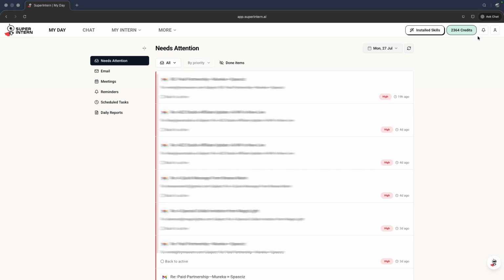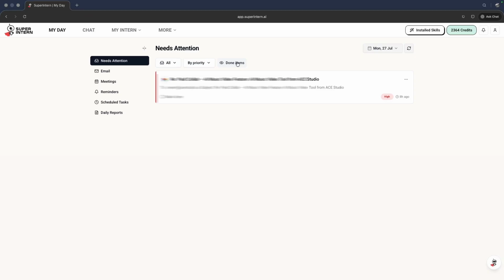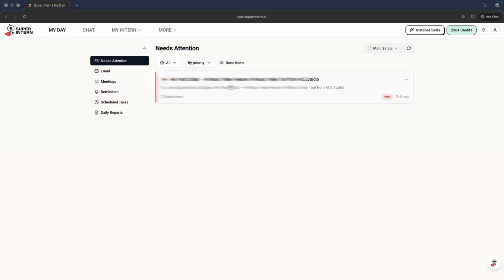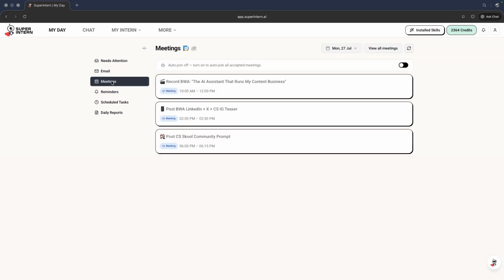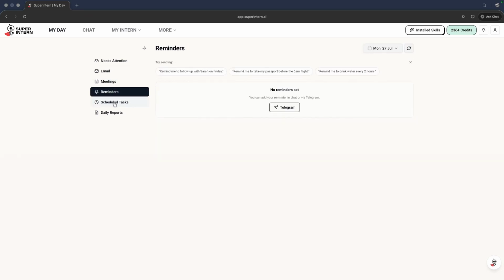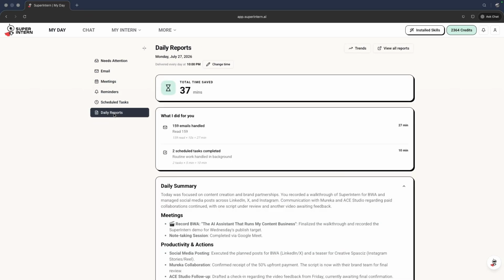Why This Mobile AI Lives in My Pocket, Not My Laptop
The AI workflow that runs my content business — day to day, from my phone. Not one of the 8 agents on my laptop. This one lives in my pocket. Full disclosure: Superintern sent me credits to test it, but this isn't a paid sponsorship. Just an honest breakdown of how it fits into a real AI-powered content operation.

In this video I break down my daily AI workflow using Superintern alongside my existing 8-agent AI stack. Most AI automation content shows you the desk-side production system — the Notion boards, the Claude agents, the VidIQ pipelines. What nobody shows you is the mobile-capture layer that keeps the whole thing from leaking ideas between your phone and your desk.

I walk through three real use cases: voice capture on the move, 90-second morning triage before I open Notion, and quick AI answers that don't require a full Claude session. Then I explain exactly where it sits in my stack — upstream of my production agents, downstream of my brain — and why that's the right shape of tool to add when you already have a working AI system.

Timestamps
00:00 Intro – The AI Assistant I Check Before Everything
00:49 The Problem With My 8-Agent AI System
01:44 Why Superintern Fixed My Biggest Workflow Gap
01:52 My Daily AI Briefing Inside Telegram
03:02 How Superintern Plans My Day Automatically
03:58 Mobile App Walkthrough
04:20 Desktop Dashboard Tour
05:09 Why Not Every Task Needs Claude
05:31 What Superintern Doesn't Replace
06:00 Where Superintern Fits in My AI Stack
06:38 Honest Thoughts After Testing It
07:11 The Biggest Lesson About AI Tools
07:44 Final Thoughts